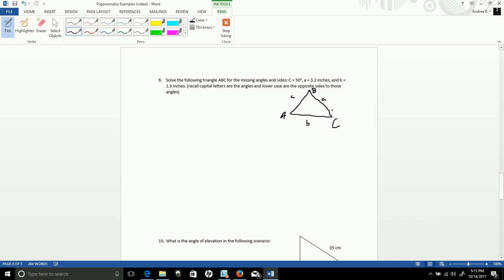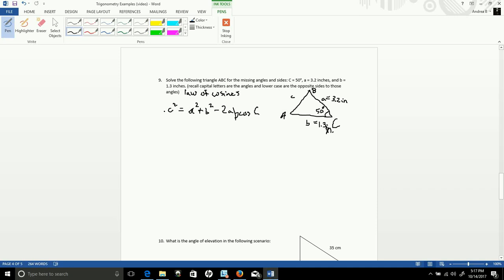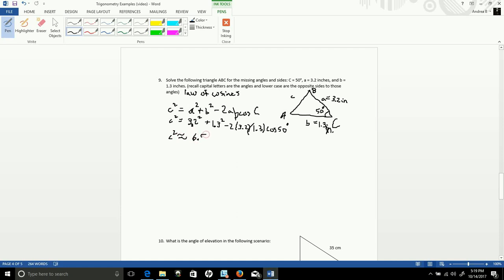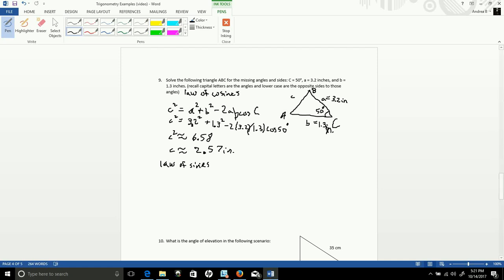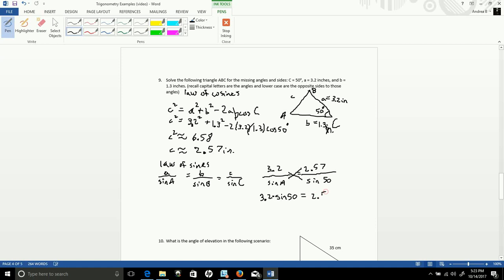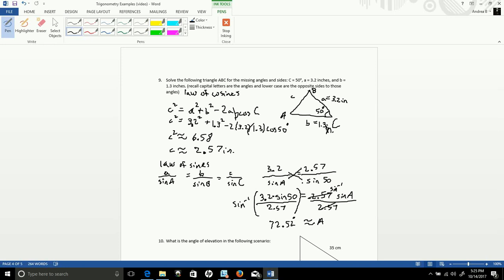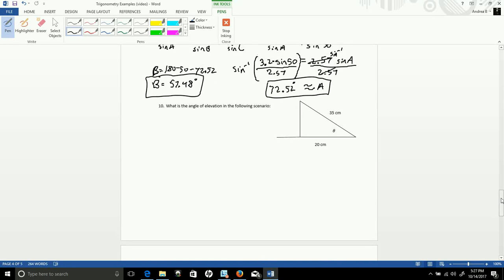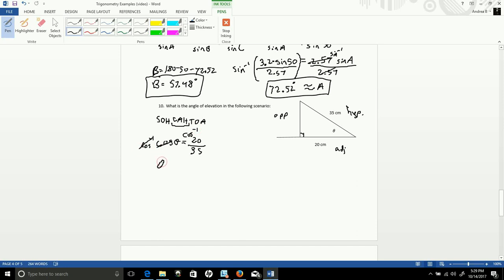Trig pt4 MTH101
law of cosines, law of sines, and angle of elevation